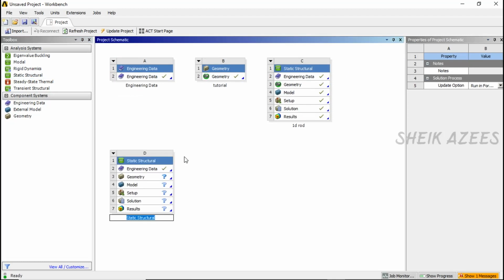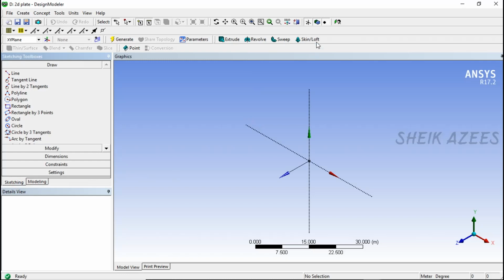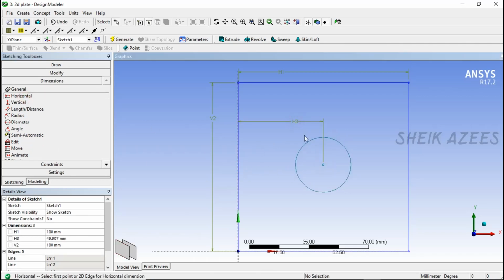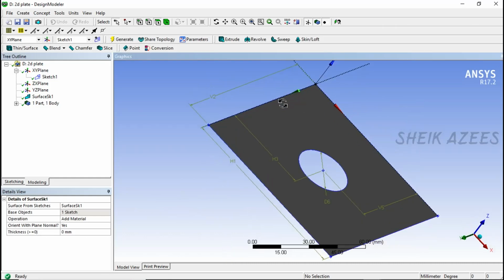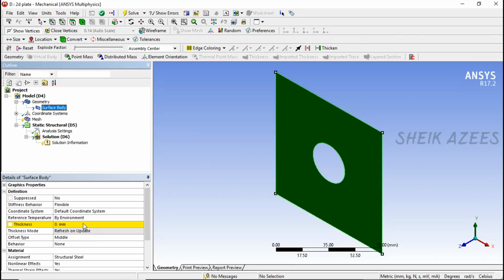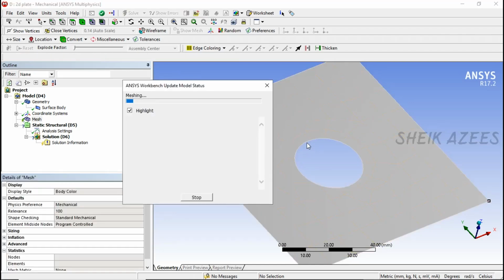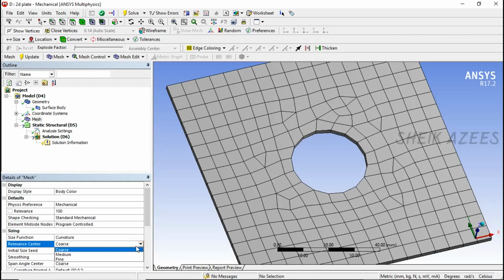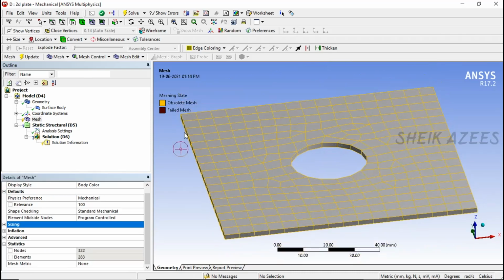08 2D Analysis 1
hi,
In video we will learn about 2D analysis.

If You Wanna Complete Class on ANSYS and other Software, fill the form in below link.

All class are given as per your choice ( online 💻Or offline 📝).